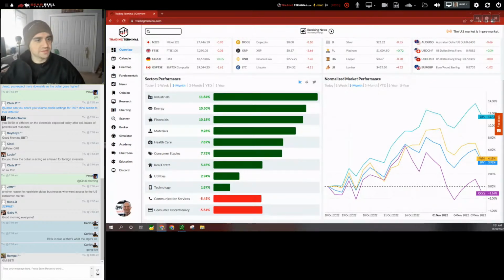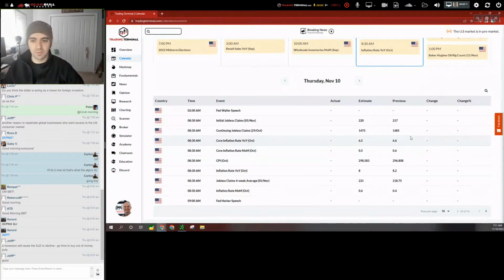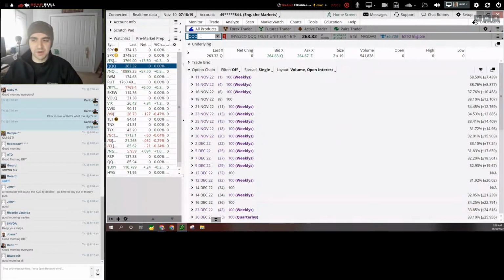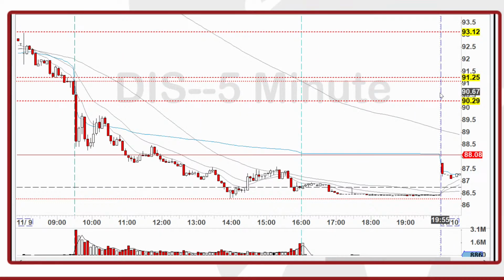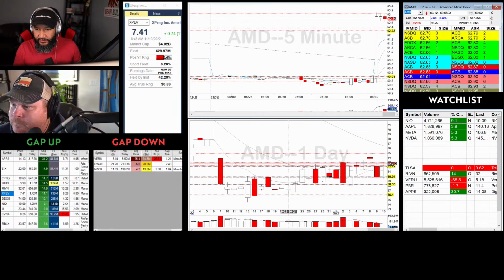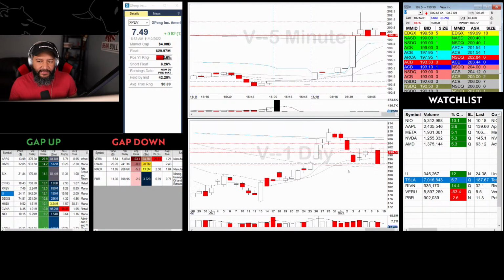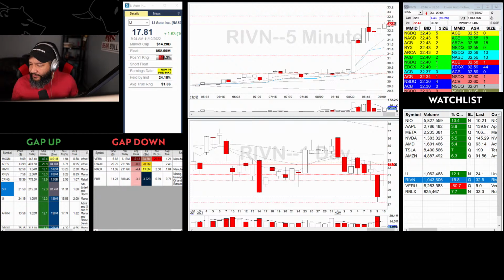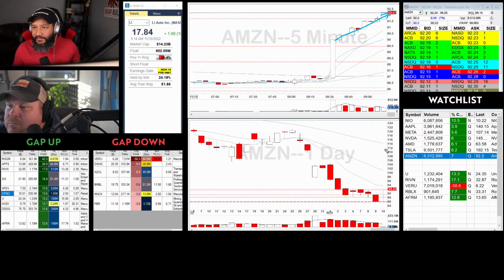Stock Market awaits CPI Data Release | Pre-Market Prep